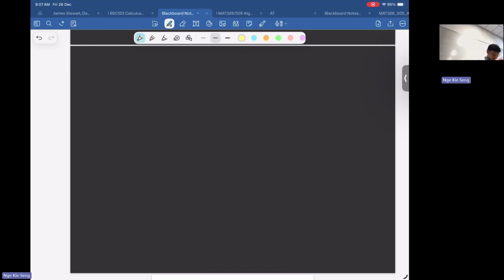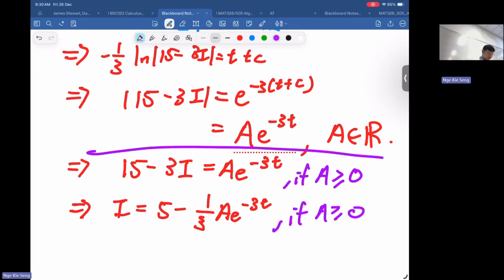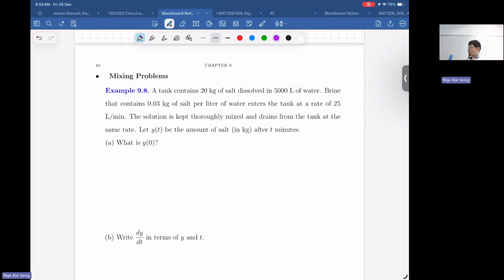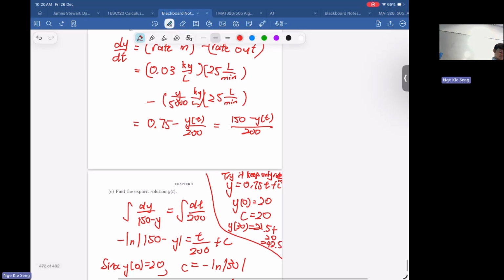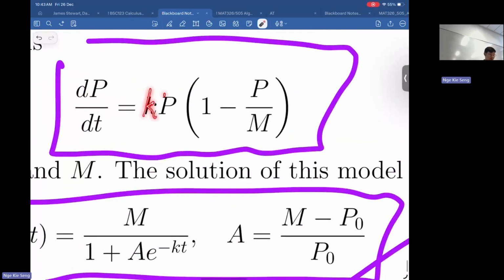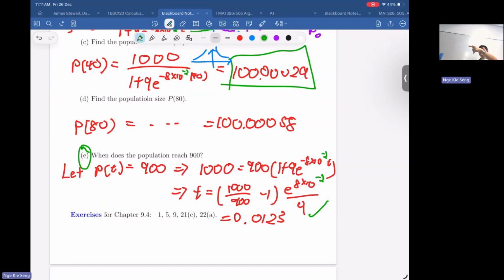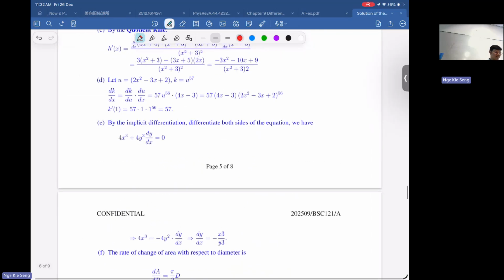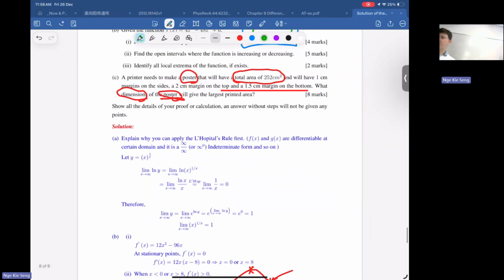Separable Equations | Calculus I A Lecture 25 | Nge Kie Seng 20251227